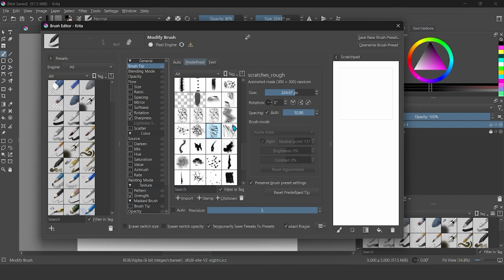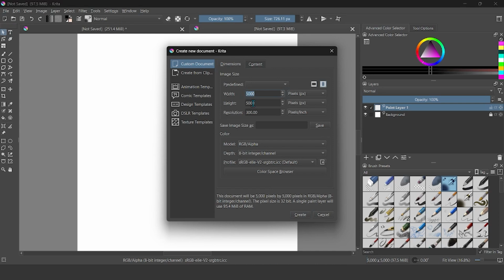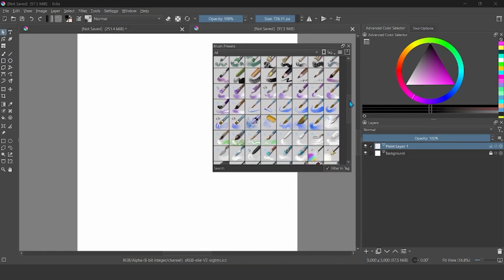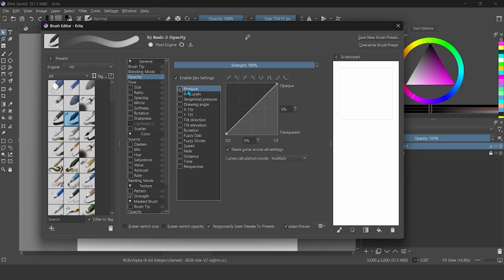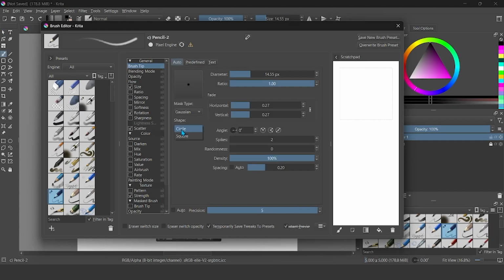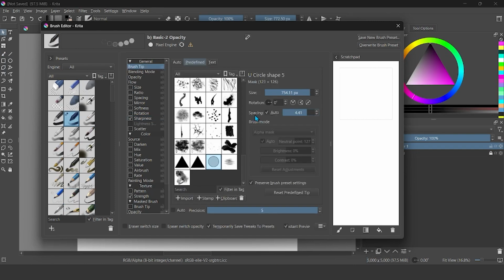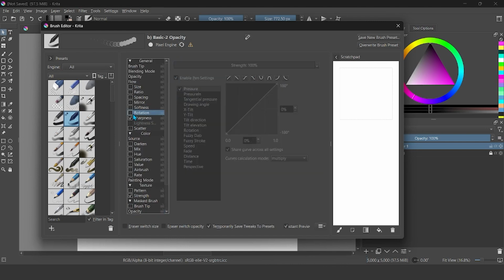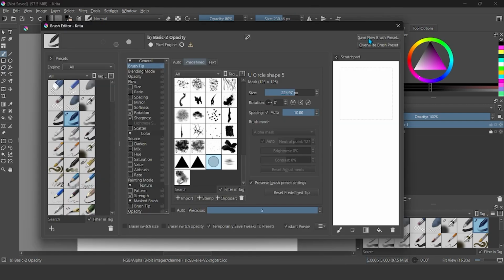How To Modify Brush in Krita (𝟮𝟬𝟮𝟲) | 100% WORKS | NO Yapping, To The Point! | FAST & EASY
Without Yapping, Here's How To Modify Brush in Krita. First Open Krita and begin by clicking File, then New to create a fresh canvas. Set up your preferred canvas size and confirm to continue. Next, select the Brush Tool from the toolbar. Open the Brush Presets docker and choose any brush that suits your starting needs. Press F5 to open the Brush Settings panel, and focus on the options listed on the left side. Click on Size and adjust the brush size to match your workflow. If you are using a tablet, enable pressure for better control. Then click Opacity, lowering it for softer strokes or increasing it for solid strokes. Move to Flow and lower it for a smooth buildup of color, or increase it for stronger paint application. Click Brush Tip and change the shape to a circle or square, then adjust the sharpness as needed. Next, click Spacing and lower it for smooth continuous lines, or increase it to create a dotted effect. Click Scatter and increase it to produce a spray effect across your strokes. After that, click Rotation and enable random rotation for more natural variation. Test your brush directly on the canvas to see how the adjustments behave in practice. Finally, click Save New Brush Preset, give your custom brush a clear name, and save it so you can reuse it anytime in your future projects. This process allows you to fully control how your brush behaves under different conditions. By carefully adjusting each setting, you can create tools that match your personal drawing style. Spend time experimenting with different size values to understand how they affect line weight. Try combining lower opacity and flow for gradual shading, or higher values for bold strokes. Changing the brush tip shape can also influence texture, especially when paired with spacing and scatter adjustments. Rotation randomness adds variation that prevents repetitive patterns in your artwork. Always test after making changes so you can immediately see the result. Once saved, your preset becomes part of your brush library, making it easy to access whenever you need it again without repeating the setup steps from the beginning each time. Congratulation, In this video you just learn and know everything about How To Modify Brush in Krita, so this video is really perfect for people who are interested and looking for a topic related to : how to modify brush in krita, how to modify brush on krita, how to modify krita brush, how to modify a brush in krita, how to modify a brush on krita, modify brush in krita, modify brush krita, how to modify brush using krita, how to modify brush with krita, krita modify brush, how to modify brush from krita, brush modify in krita, brush modify tutorial on krita, modifying brush in krita, modifying brush on krita, krita brush modify tutorial, brush modifying using krita

Guide Hub